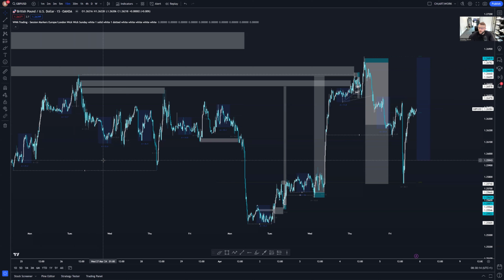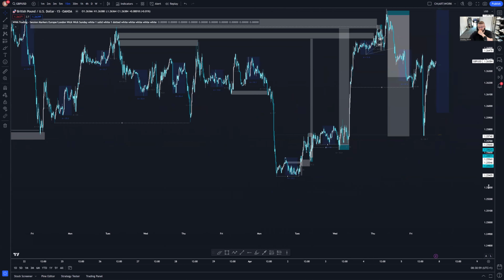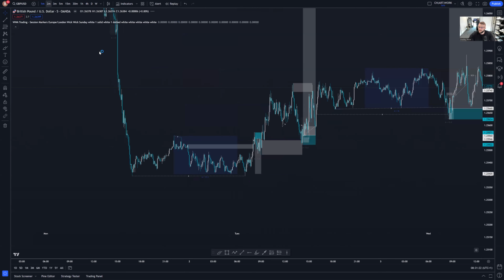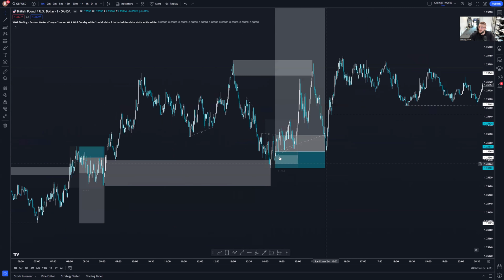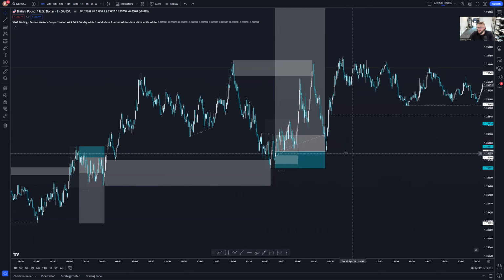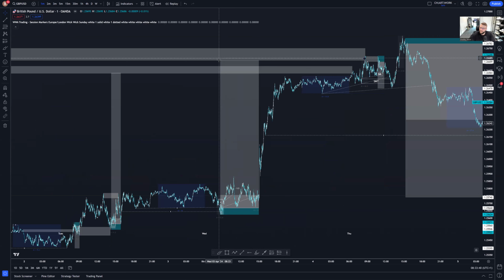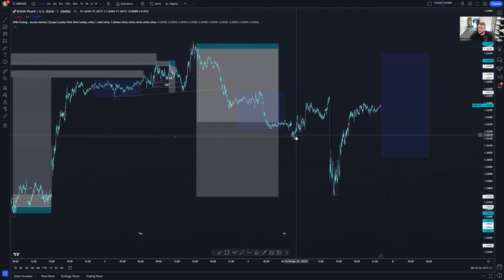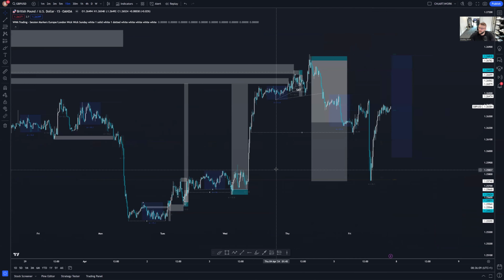GBPUSD Weekly Recap - 01-05/04/24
/Bradskucetrades
/Dylanmillerforex